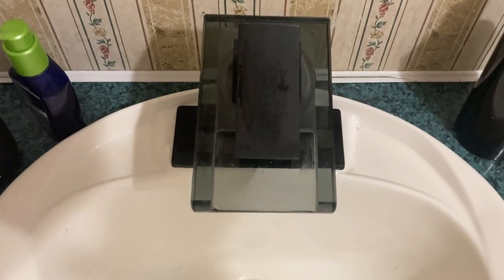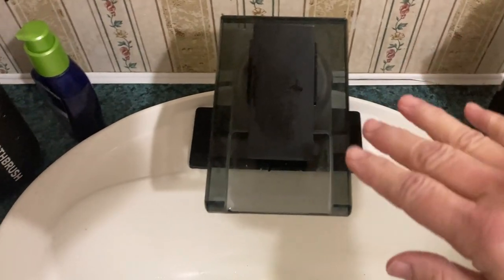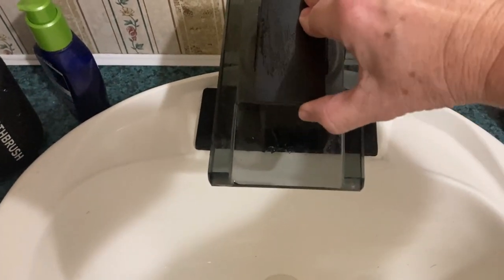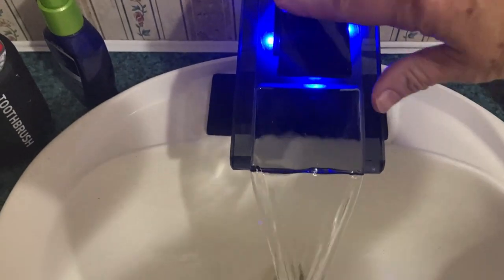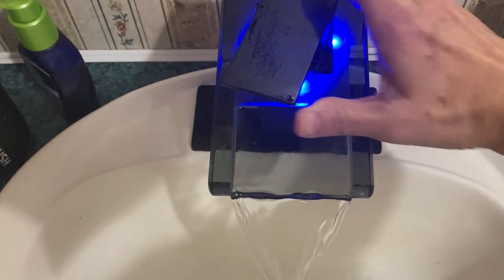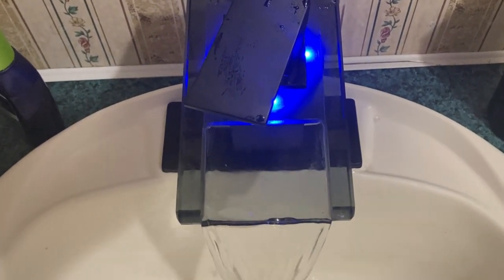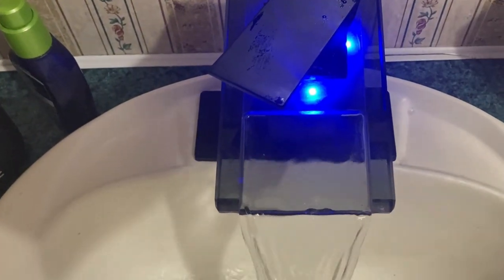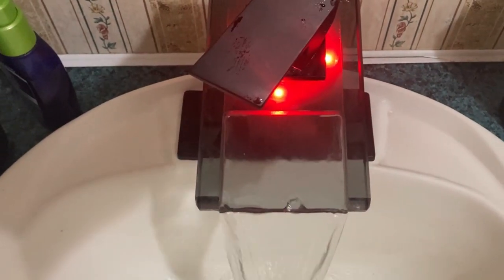Product Review: LED Waterfall Faucet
This is such a cool and helpful faucet.  I don't know how many times I put my hands under the faucet not realizing how hot the water was, only to burn my hand.  How much more painful for a child.

Amazon store: